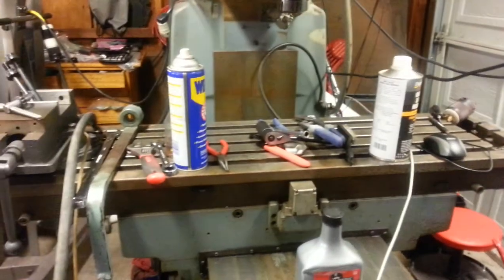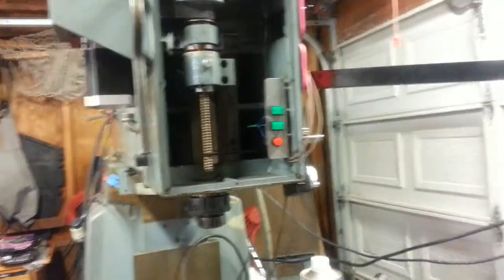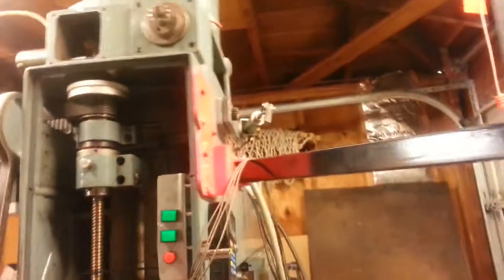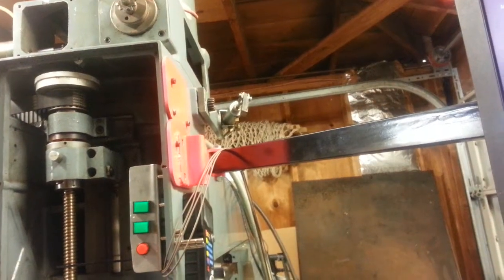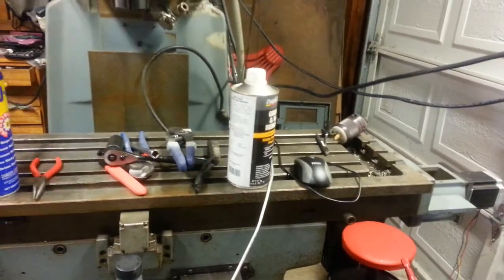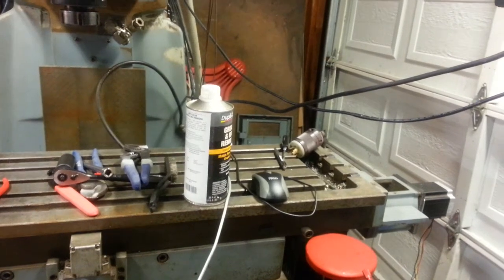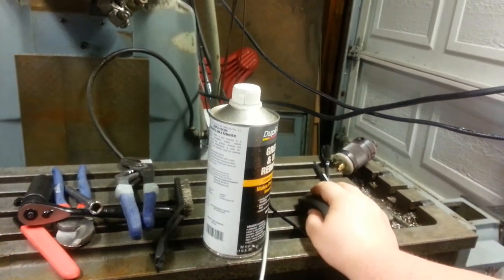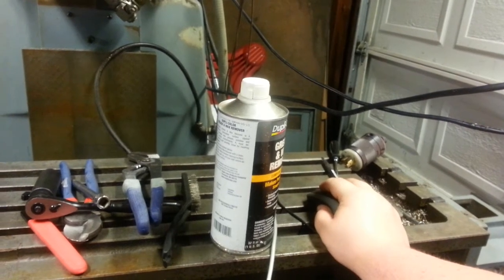Industrial CNC mill stepper motor music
The sounds are actually produced by the stepper motors that position the table and quill. Their movements are programmed to synthesize the required frequency combinations.

for sharing his "mid2cnc.py" project code.